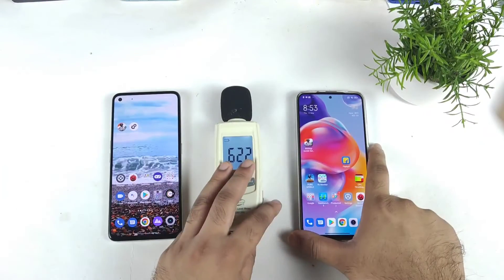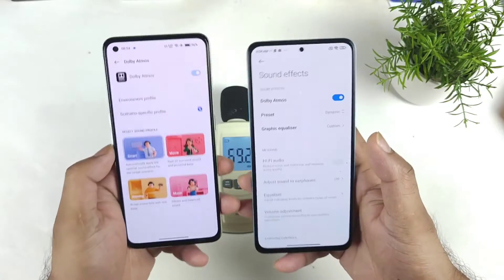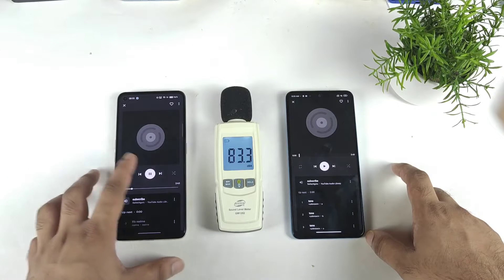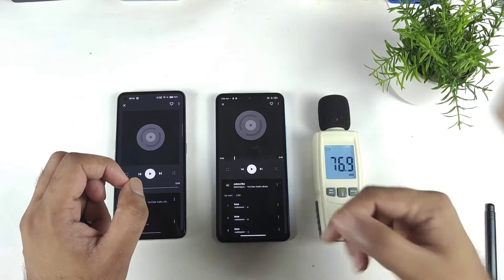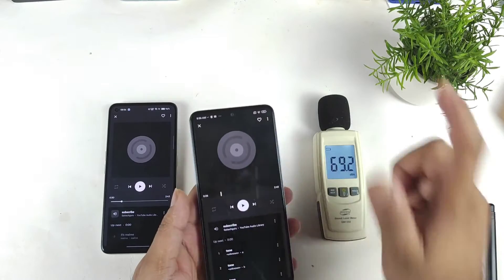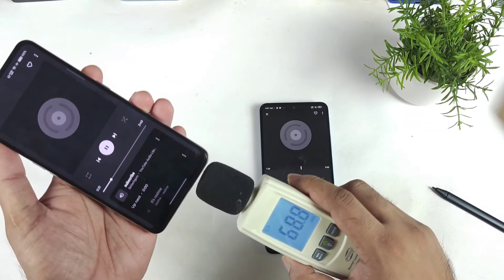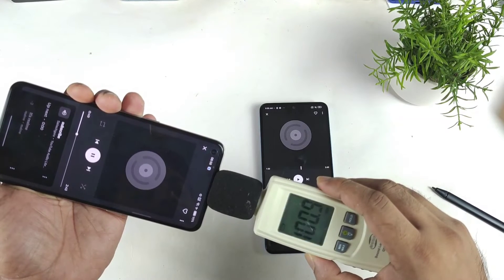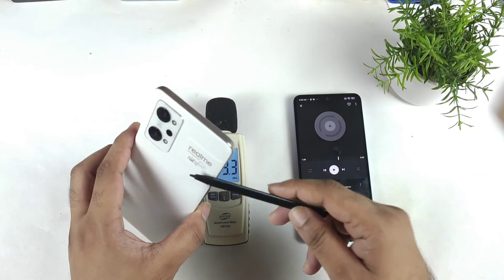Realme GT 2 vs Xiaomi 11i Loudspeaker Comparison Which is Best 😱